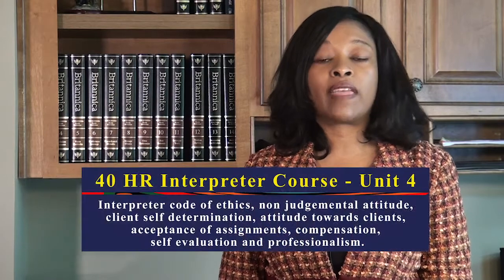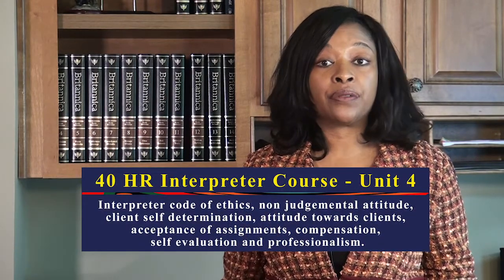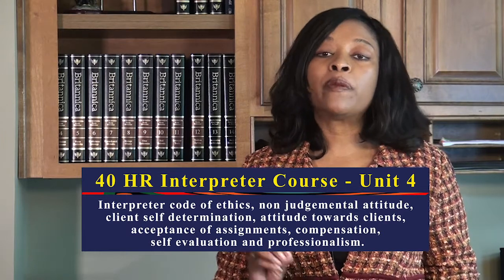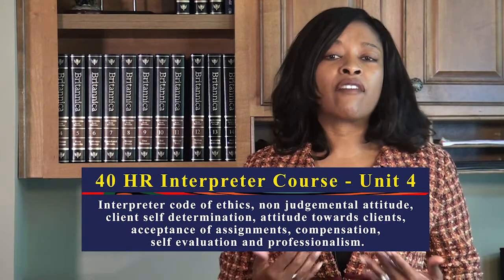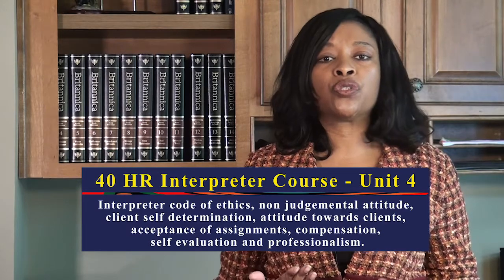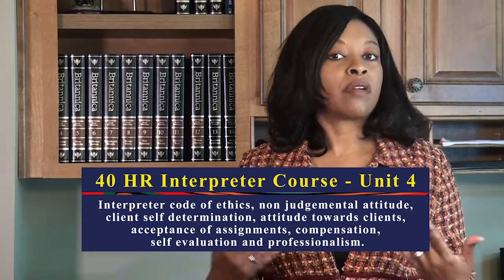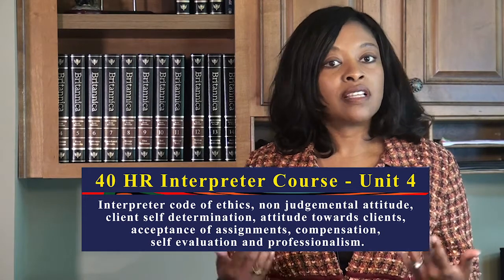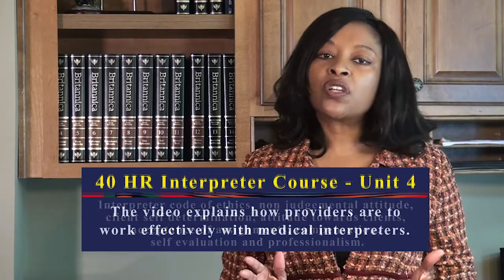40 Hour Interpreter Course Unit 4